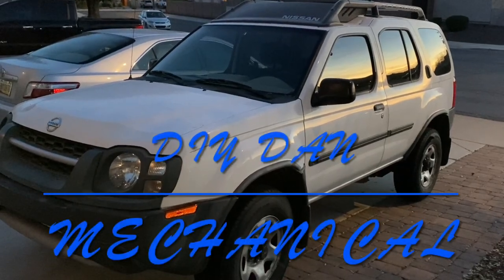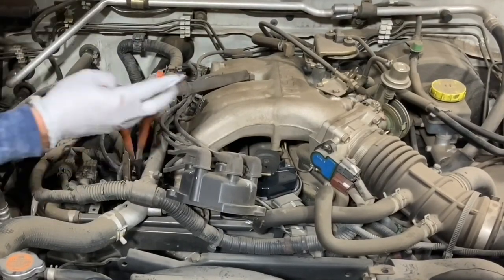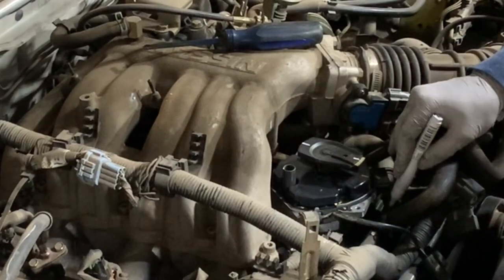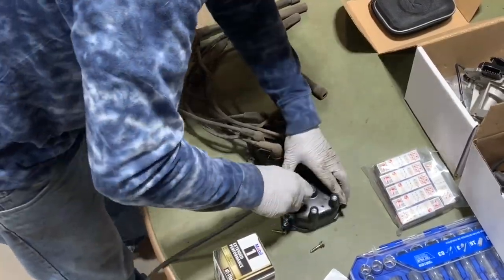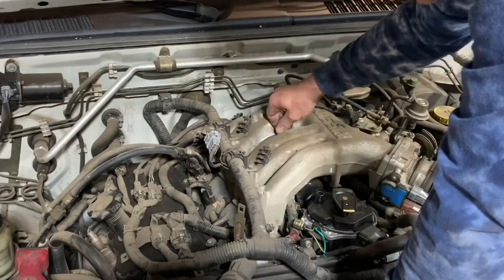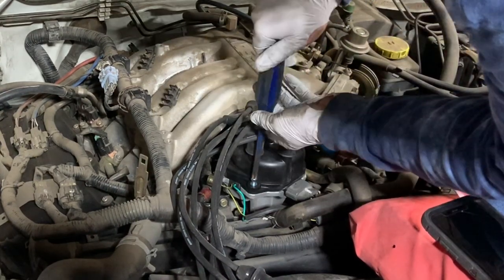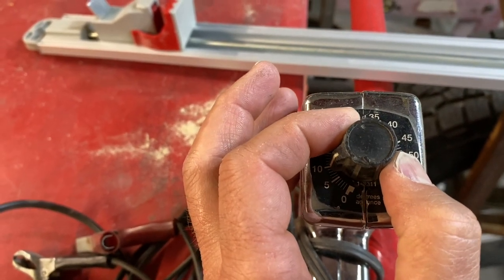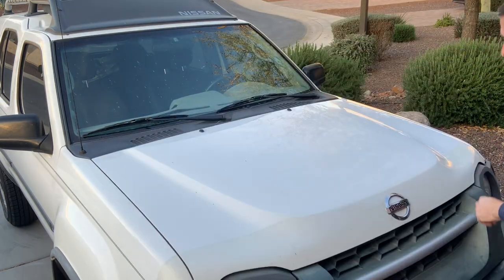DISTRIBUTOR REPLACEMENT INCLUDING TIMING ADJUSTMENT ON 2004 NISSAN EXTERRA WITH 3.3L V6 ENGINE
AS WITH ALL MY VIDEOS I TRY TO GIVE THE MOST INFORMATION IN THE LEAST AMOUNT OF TIME AS POSSIBLE SO I DON'T WASTE YOUR TIME. IN THIS VIDEO I HEARD A CLATTERING NOISE AT THE TOP FRONT OF MY ENGINE ON MY 2004 NISSAN ESTERRA WITH THE 3.3L ENGINE. I THOUGHT THE NOISE WAS COMING FROM THE DISTRIBUTOR SO I REPLACED IT. I GO OVER THE REPLACEMENT OF THE DISTRIBUTOR AND SINCE I WAS THERE, I REPLACED THE PLUG WIRES AND SPARK PLUGS ALSO. THIS VIDEO IS A COMPLETE GUIDE TO ALL OF THOSE THINGS AND I ALSO GO OVER HOW TO DO THE TIMING ADJUSTMENT WITH A DIAGRAM TO SHOW YOU HOW A TIMING LIGHT WORKS.